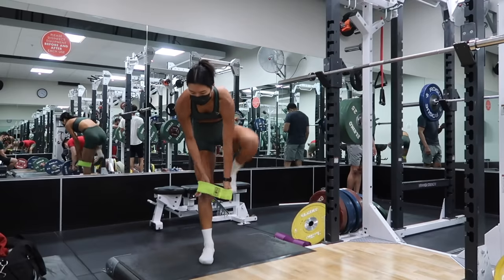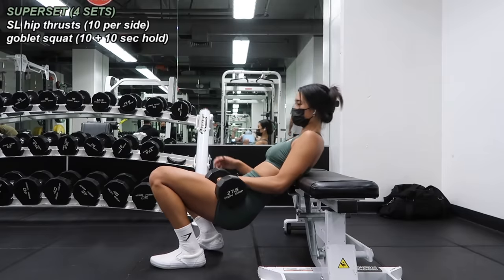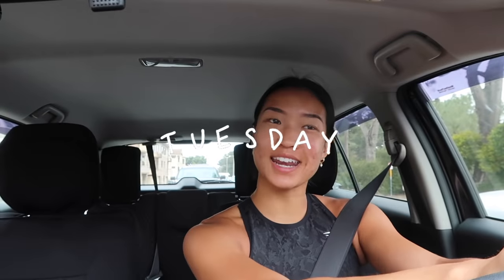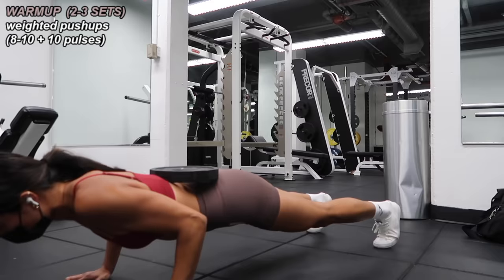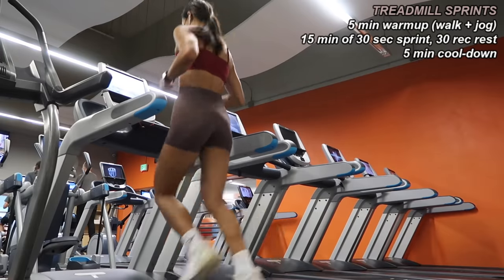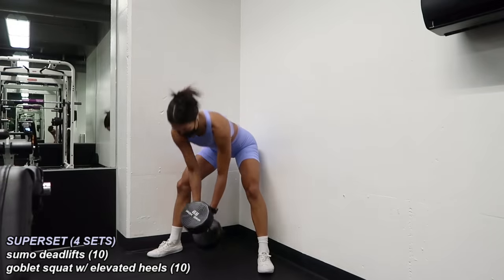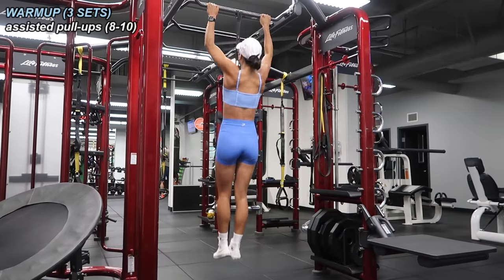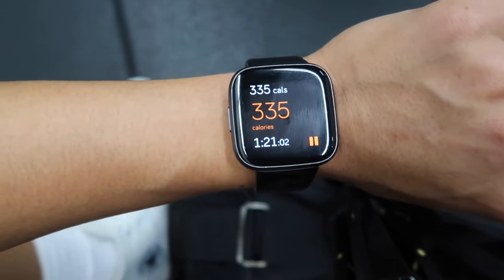WEEK OF WORKOUTS | Lift Weights with Me + My Gym Workout Split!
HI FRIENDS!! Welcome to another week of workouts! I'm taking you to the gym with me and showing you exactly how I train. Every week looks different for me, but this was a pretty standard split for me. We're toning up and building strength this week + every week! Hope you enjoy the video :')

MONDAY (LEG DAY)
» back squats (12x5)
» deficit RDL (10x4 supersetted with…)
» sissy squats (20x4)
» SL hip thrusts (10x4 supersetted with…)
» goblet squat (10+10 sec holdx4)

TUESDAY (outdoor workout, at-home bodyweight workout)

WEDNESDAY (rest day)

THURSDAY (PUSH DAY)
» 8-10 weighted push-ups + 10 pulses (2-3 sets)
» bench press (3x5)
» standing shoulder press (10x4 supersetted with…)
» shoulder press w/ lighter dumbbells (10-15 x 4)
» incline DB press to close grip (8x4)
» dumbbell chest fly (10x4 supersetted with…)
» tricep kickbacks (10x4)

» treadmill sprints (30 sec sprint + 30 sec rest for 15 min)

FRIDAY (LEG DAY)
» hex bar deadlift (10x5)
» hip thrusts (12x4 supersetted with)
» banded hip thrusts (20x4)
» DB sumo squat (10x4 supersetted with…)
» heels elevated goblet squat (10x4)
» SL calf raises (10x4)

SATURDAY (rest day)

SUNDAY (PULL DAY)
»  assisted pull-ups (8-10x4)
» conventional deadlifts (5x4-5)
» incline bench rows (10x4 supersetted with…)
» incline barbell bicep curls (10x4)
» cable seated row (10x4 supersetted with…)
» kneeling bicep curls (10x4)

barbell pad
long resistance band

FREQUENTLY ASKED QUESTIONS:
❏ What school did I go to? — San Jose State University (just graduated, class of 2020 baby!)
❏ What did I major in? — Business Marketing